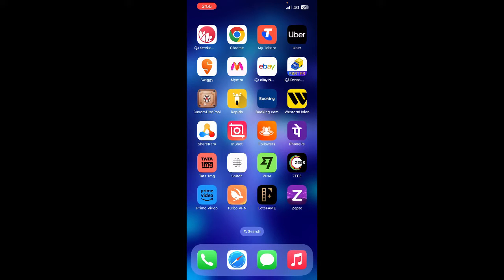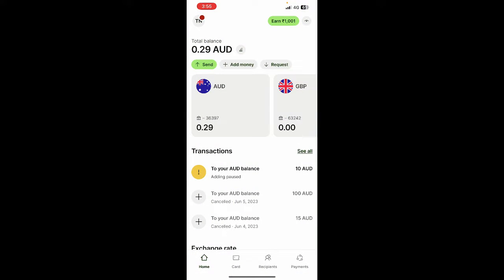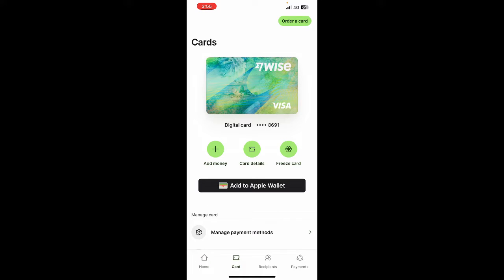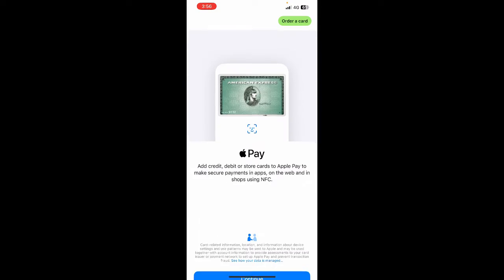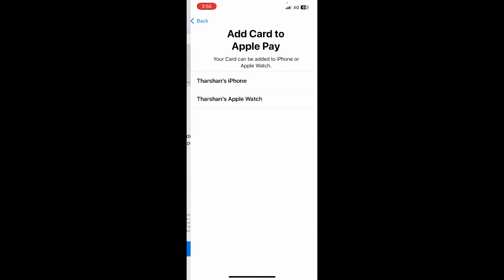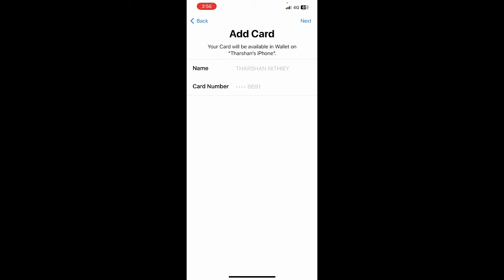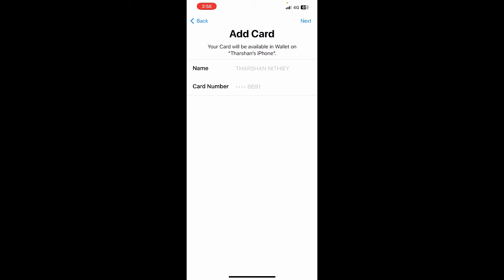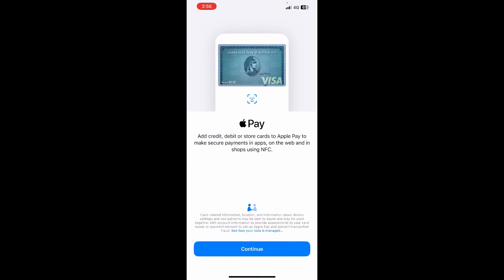How to add Wise to Apple Pay (Best Method)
Learn the best method for adding Wise to your Apple Pay for easy and secure payments. In this video, we'll walk you through the simple steps to set up Wise on your Apple devices. Say goodbye to carrying around multiple cards and hello to convenient and safe payments with Wise on Apple Pay!